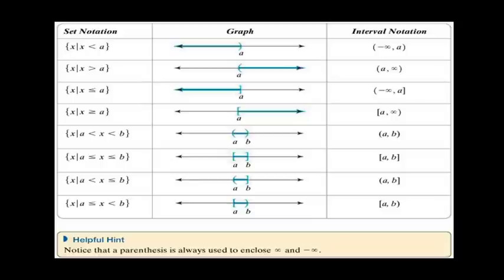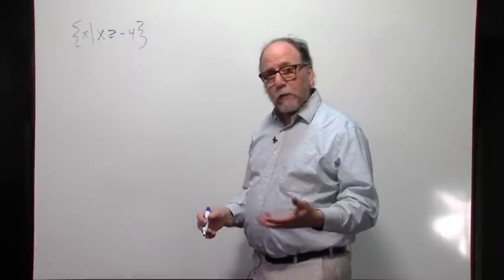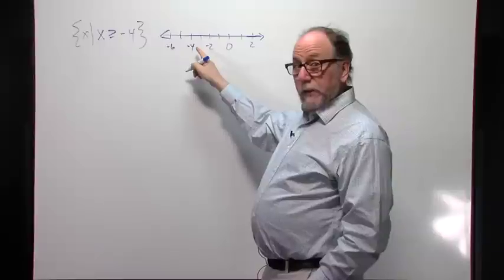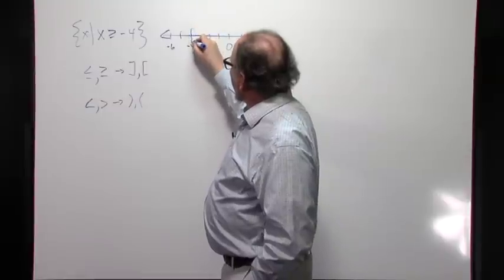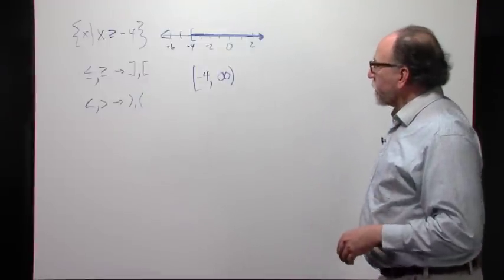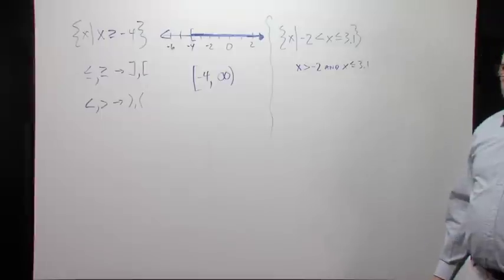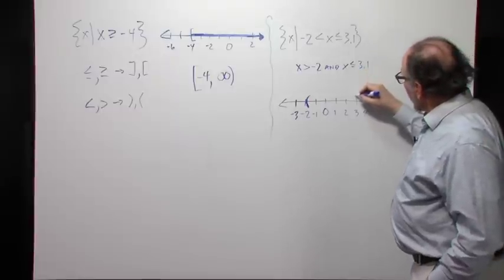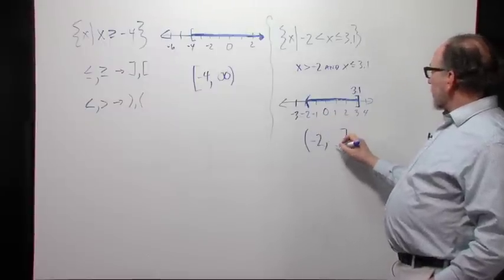Understanding Interval Notation, part 1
A discussion of interval notation, showing how to write it from set-builder form, or from a given inequality statement.  This is part 1 of a series of 4